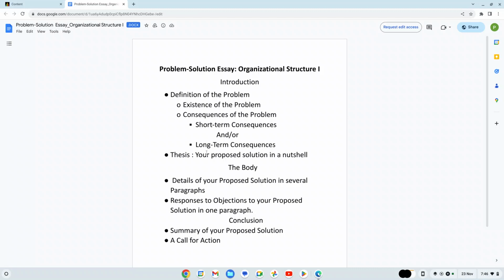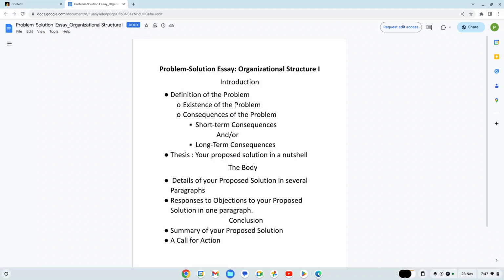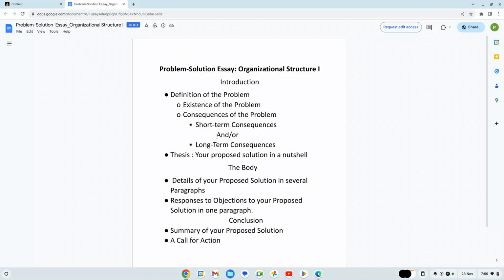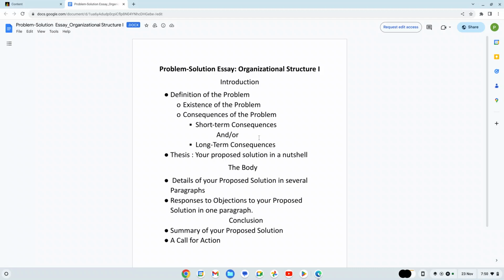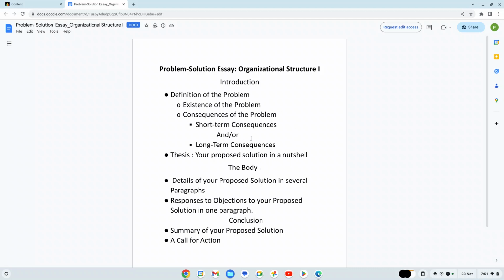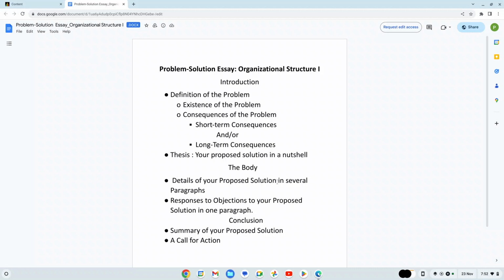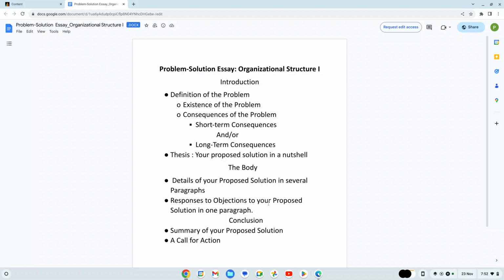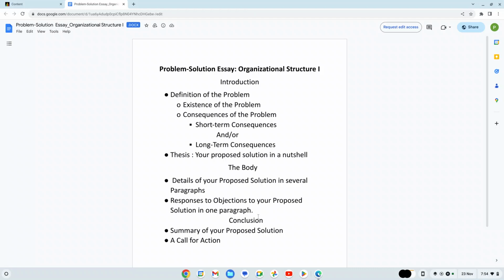Organizational Pattern I for Your Problem Solution Essay